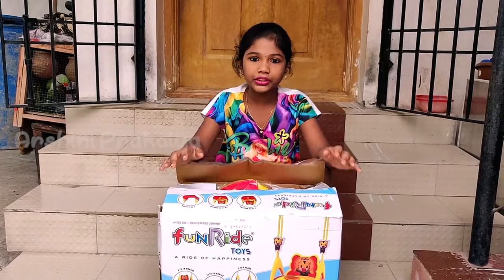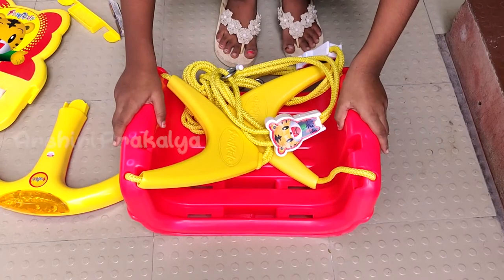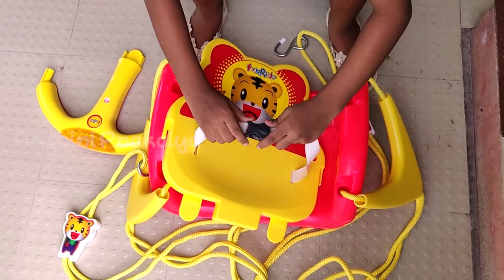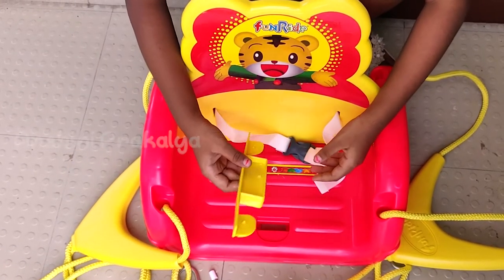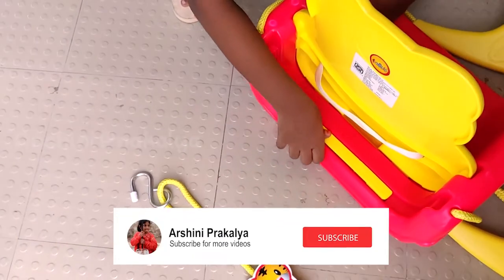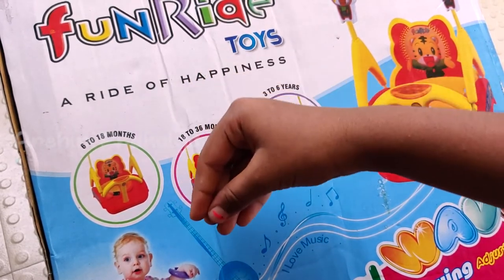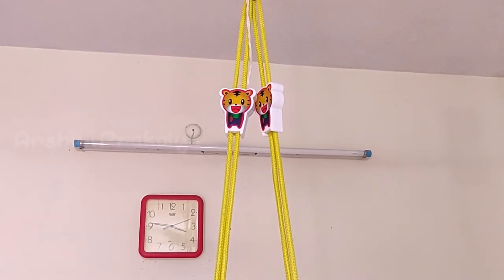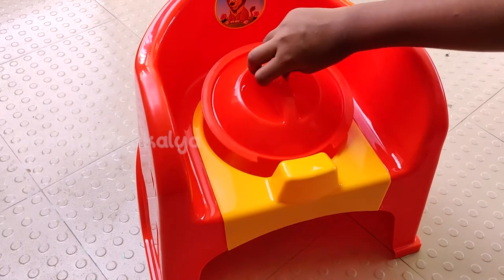Baby Swing and Potty Chair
🔴Spread love ! Spread positivity!

Fun Ride Wave 3 in 1 Adjustable Swing for Kids
Potty Chair for Kids

Song : Adventure
Artist: JJD